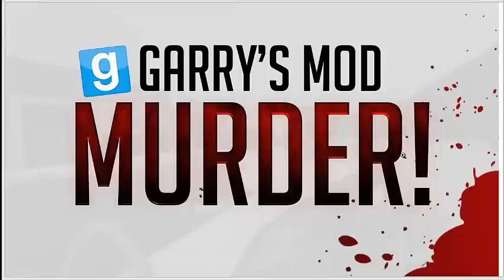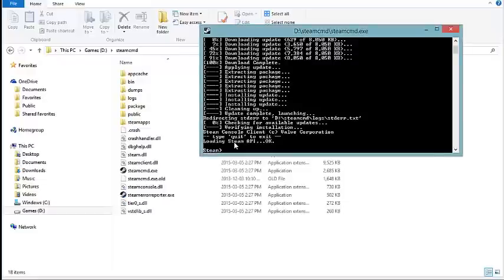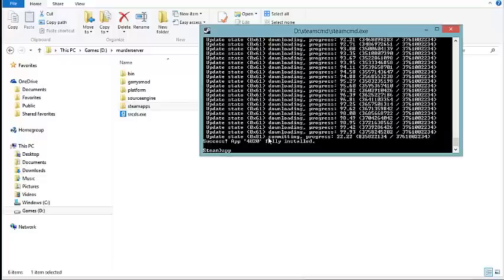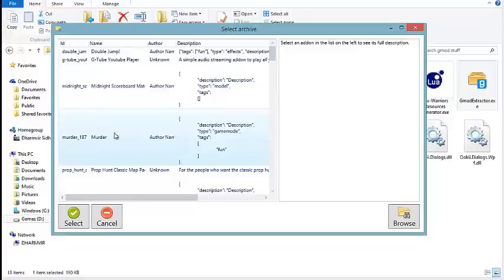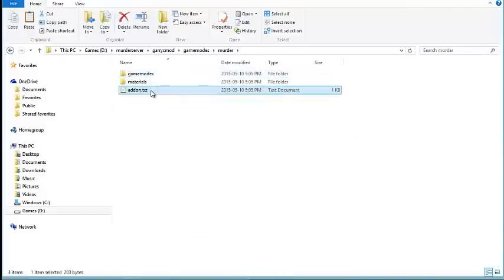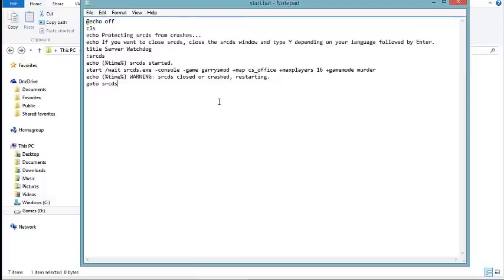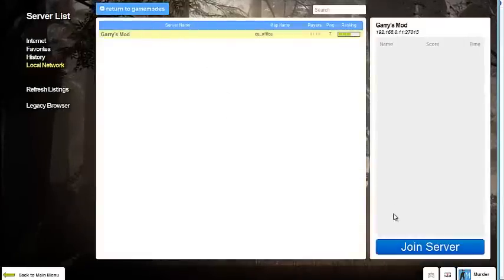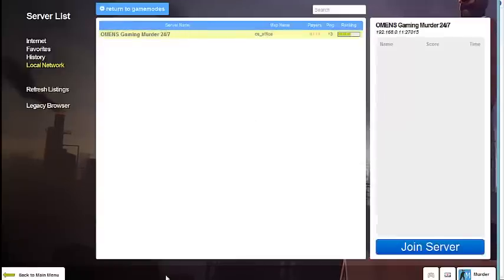How to make a Garry's Mod Murder Server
This is my first YouTube video, hope you guys enjoy it and find it educational.

Start.bat:

@echo off
cls
echo Protecting srcds from crashes...
echo If you want to close srcds, close the srcds window and type Y depending on your language followed by Enter.
title Server Watchdog
:srcds
echo (%time%) srcds started.
start /wait srcds.exe -console -game garrysmod +map cs_office +maxplayers 16 +gamemode murder
echo (%time%) WARNING: srcds closed or crashed, restarting.
goto srcds